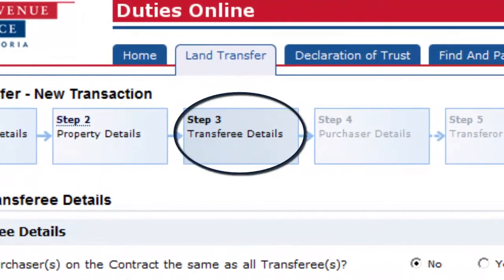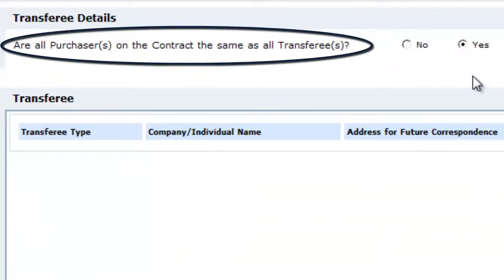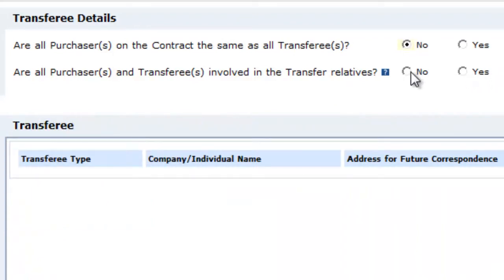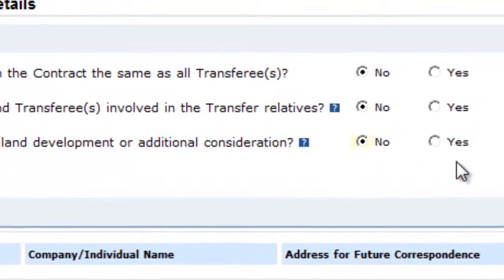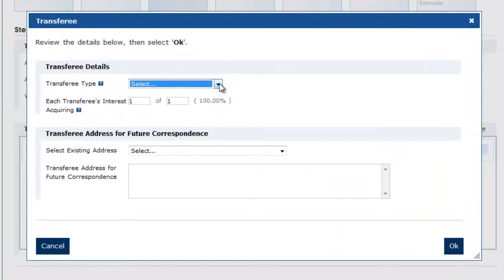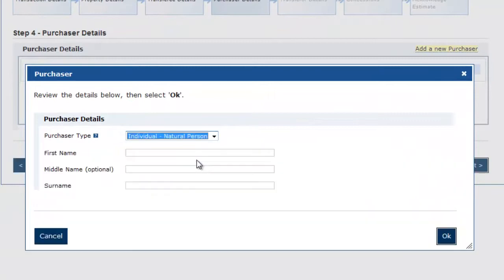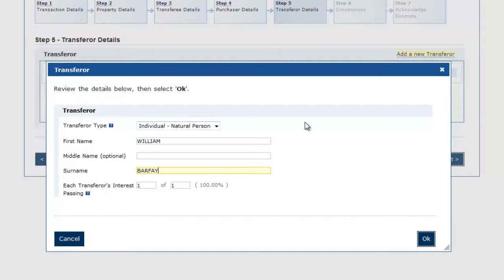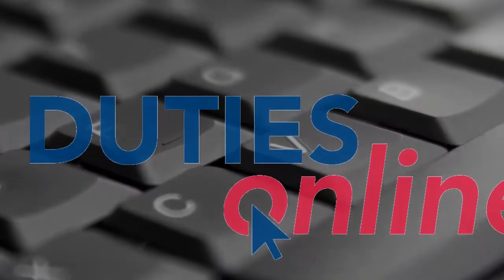Duties Online UPDATED AAA